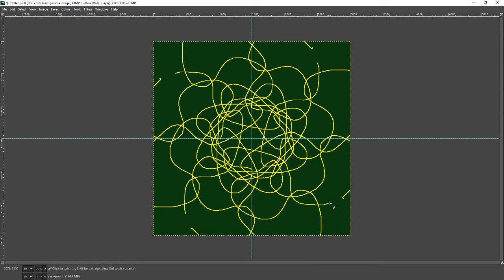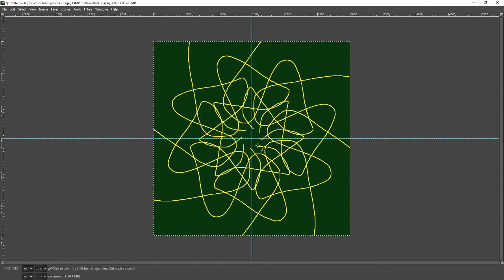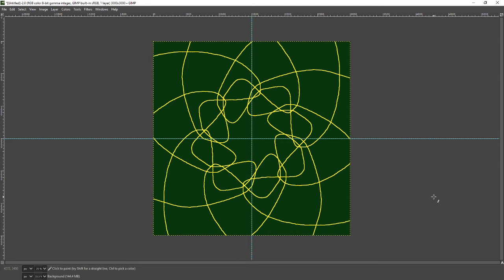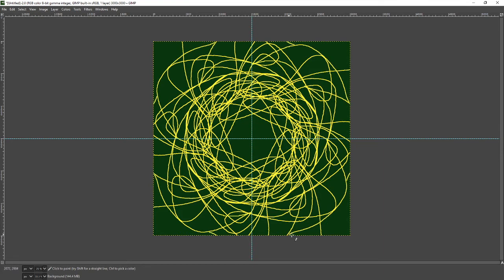Messing Around on Gimp #2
Me talking about my thoughts on digital versus traditional media and why I decided to begin making videos on my digital art.